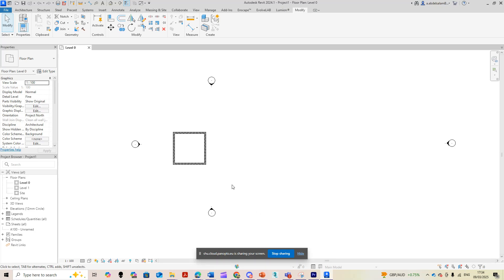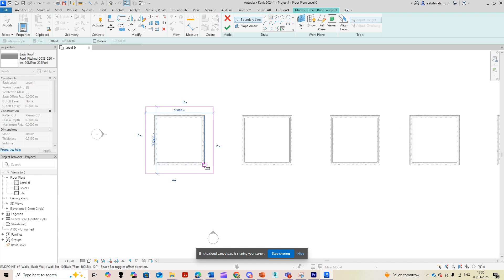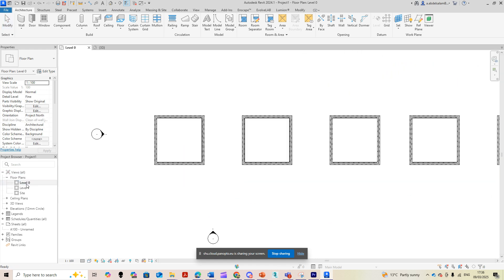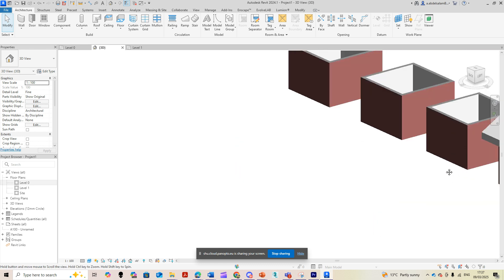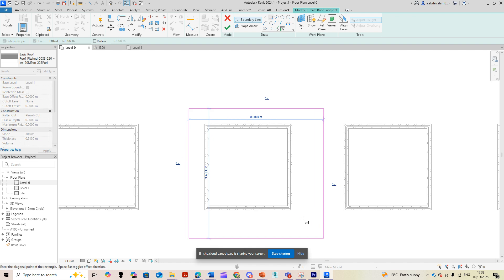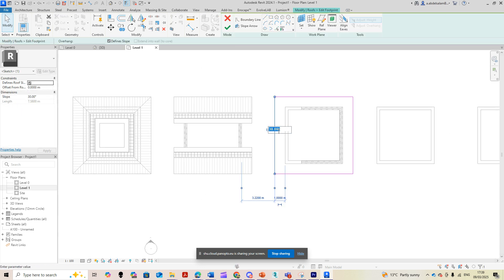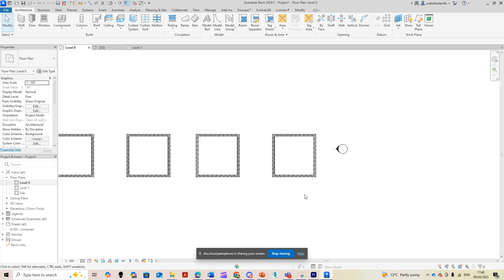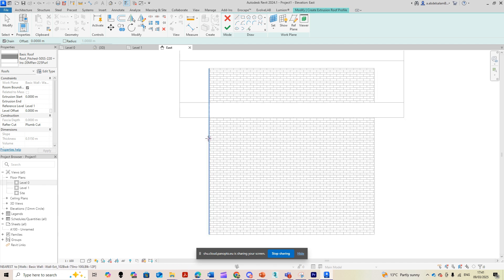Master Roofs in Revit Fast! | Slopes, Footprints & Custom Roofs Explained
Learn how to create professional roofs in Revit — step by step!
In this tutorial, I’ll show you how to use the Roof by Footprint tool to design accurate and realistic roofs for your projects. You’ll learn how to control slopes, overhangs, and materials, and how to fix common connection issues for a clean, polished model.

We’ll cover:
🏗️ Creating roofs using the Roof by Footprint tool
📐 Adjusting slope angles and overhangs
🎨 Applying materials and textures
🔧 Editing boundaries and aligning with walls
🧱 Fixing gaps and geometry errors

By the end, you’ll know how to create a variety of roof types quickly and efficiently — and you’ll never struggle with Revit roofs again.

This video is part of the Revit Beginner Series, where each tutorial helps you master essential tools and build your confidence step by step.